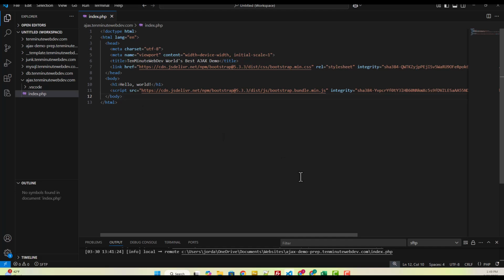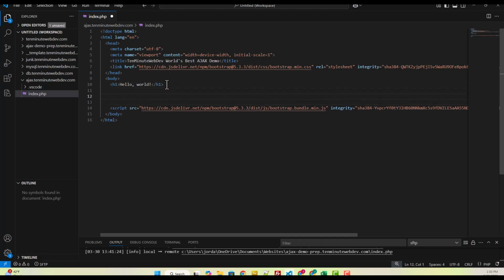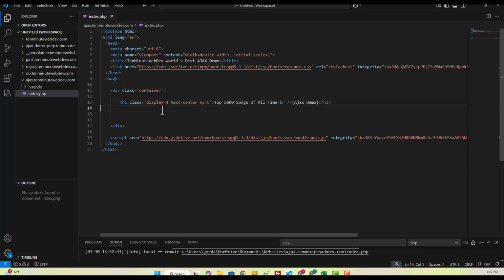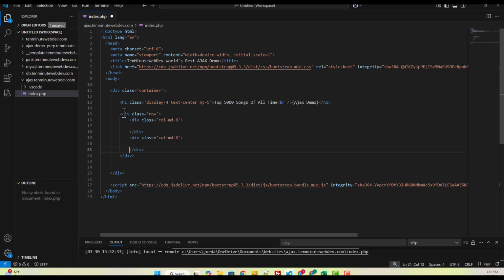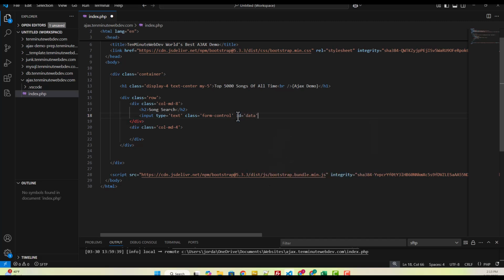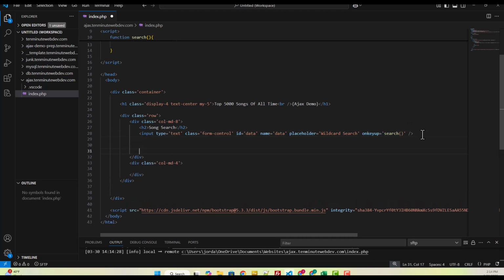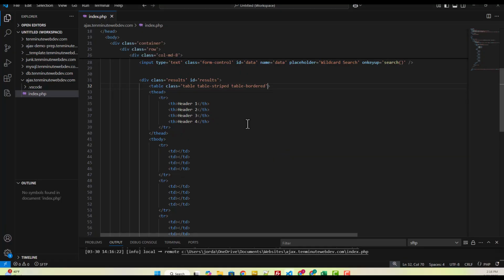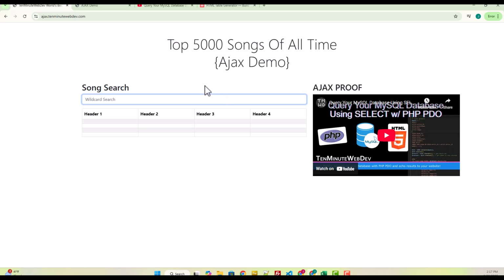World's Best AJAX Demo - 2/6 - Building The HTML Web Form To Capture User Input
Video 2 in this series where we create the user-facing HTML web form that prompts for user input.  User enters a query string which will be passed to a javascript function and eventually to a web server for processing.  This video focuses on the HTML and page layout but is a good base for capturing user input to pass to a back end server for processing.